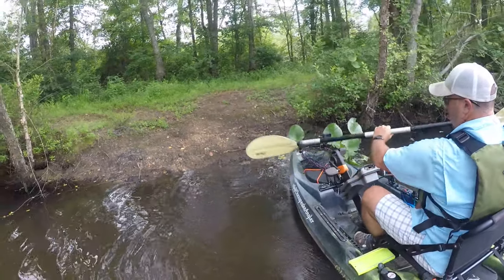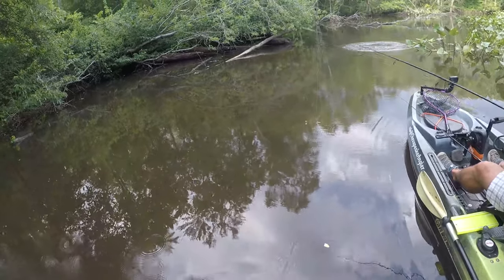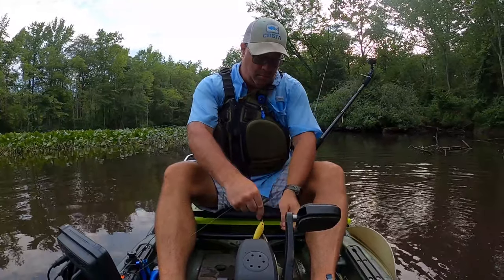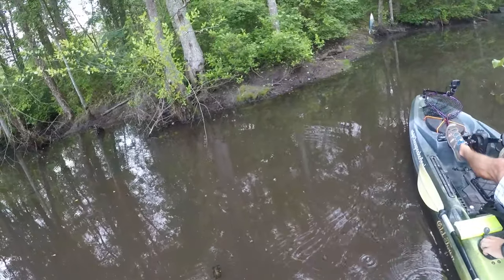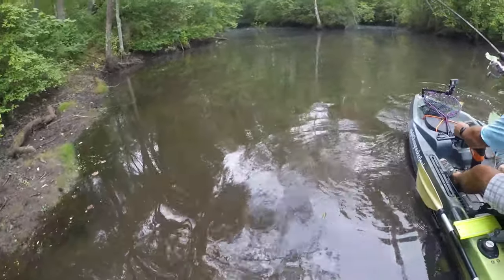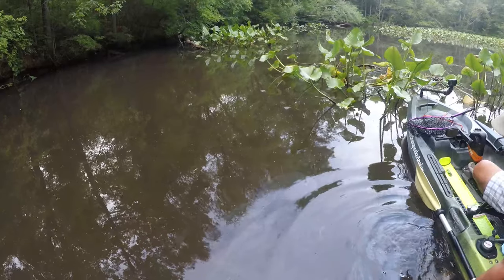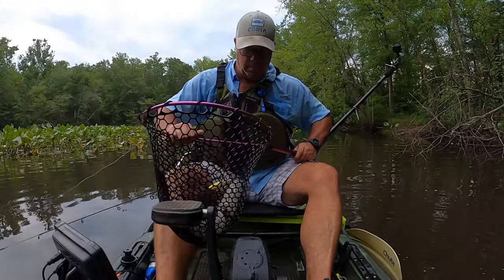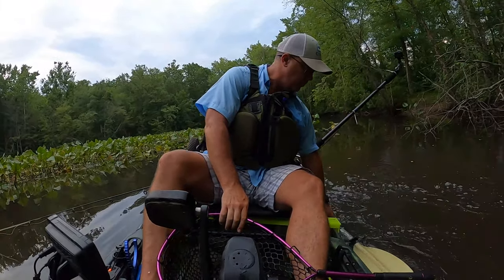Charles County MD Snakehead and Bass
Frequently seen baits...

Z-man, Slingbladez Spinner Bait, Freshwater, 3/8 oz, 5/0 Hook
Yamamoto Senko 4", Black w/Large Blue

Our advertisers are responsible for making this content available.  Please support them.

I use each of the products you will find below and can endorse them.

Kayak Rigging

YakAttack GT175 Generation II GearTrac™ 4''
YakAttack GT175 Generation II GearTrac™ 12''
YakAttack Omega™ Rod Holder with Track Mounted LockNLoad Mounting System
Yakattack PadHook Kit, 6 Pack
YakAttack Leverloc Anchor Trolley 2016 - AMS-1003
YakAttack Track Mount Retractor
YakAttack VISIpole II GearTrac Ready Light with Flag

Action Cameras and Mounts

GoPro HERO 8
GoPro Hero 5 Session
Ulanzi G8-7 Battery Cover Removable Type-C Charging Port Adapter Aluminum Alloy for GoPro Hero Black 8
YakAttack BoomStick Pro Camera Mount
RAILBLAZA MiniPort TracMount Base, Black
RAILBLAZA Camera Boom 600 R-Lock
10ft GoPro Power Cable by UGreen

Kayak Electronics

Lowrance Hook² 5 with SplitShot Transducer and US/Canada Nav+ Maps
YakAttack Through Hull Wiring Kit (EMS-1001)

Tech Gear

Aftershokz Aeropex (Bone Conduction Open Ear Headphones)

My Kayak

Old Town Topwater 120 PDL

About Chesapeake Angler Magazine

The Angler Magazine, Chesapeake Edition is a monthly franchised publication with National Content featuring some of the country’s best-known outdoor writers.

The local section features local writers and other information (forecasts, reports, tide charts, fish pics, etc.) that are a valuable resource to readers since it’s about what’s happening in their backyards.

The Chesapeake Edition launched in July of 2019.  We have quickly grown our distribution network with 10,000 issues each month found throughout Southern Maryland, Anne Arundel County and the Eastern Shore of Maryland.

We are proud to be a family run operation with deep roots in Maryland and North Carolina.

Brian Raines publishes the Chesapeake Edition with content and support provided by his brother Tom along with his son Thomas.  Billy Raines publishes the Charlotte Edition along with his son Ricky.

The Chesapeake Angler is produced and distributed 12 times per year at the beginning of each month.

Chesapeake Angler is a full-color, glossy magazine. This allows it to stand out against other free publications in the region.  It's our goal to enable your brand to shine.